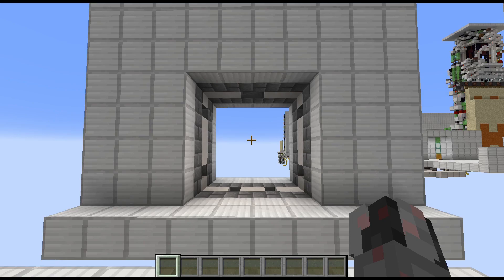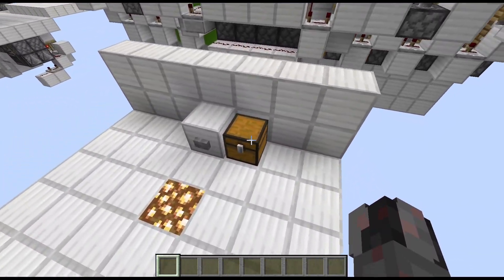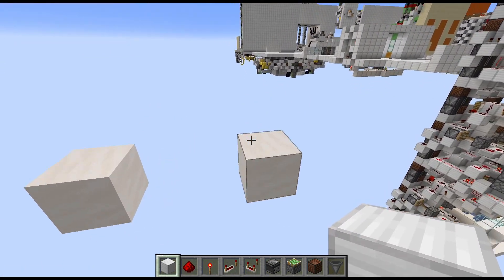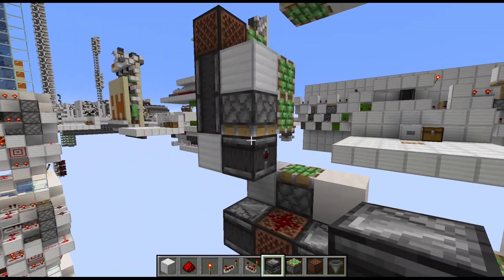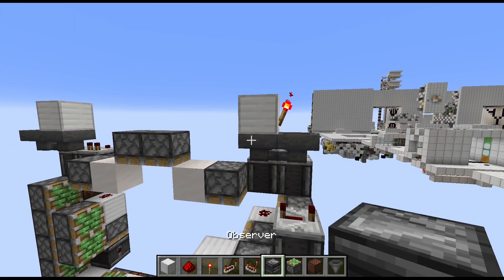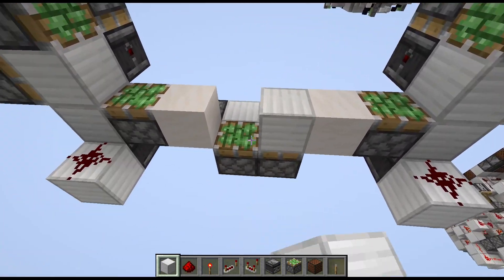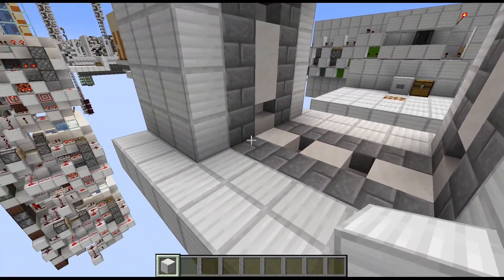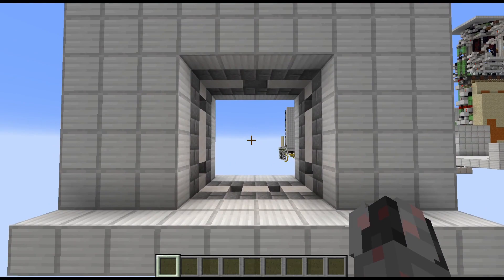Tutorial: 4x4 Cross Door [Java 1.16+]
In this tutorial I show you how to build my new 4x4 Cross Door.
I'll also cover a few examples for possible Layouts.

Intro: 0:00
Building Tutorial: 2:19
Layouts: 8:21
Outro: 9:54